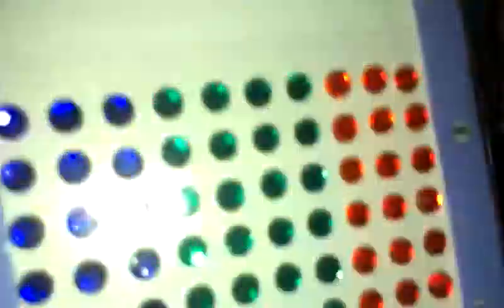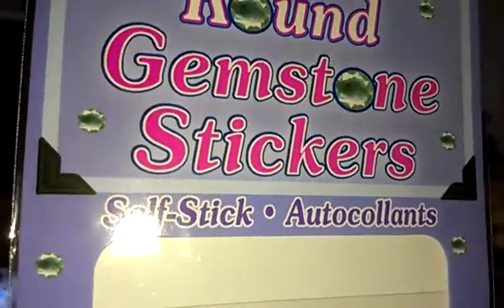Berenguer Babies Earrings